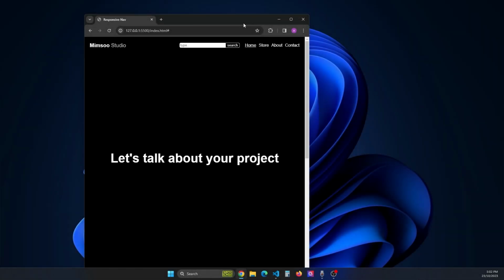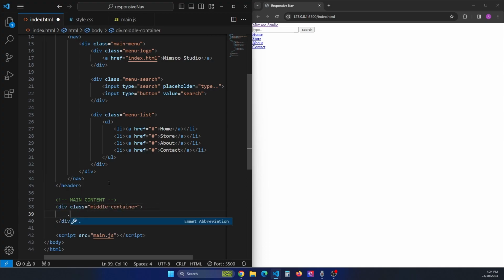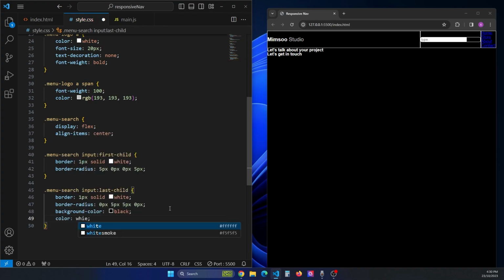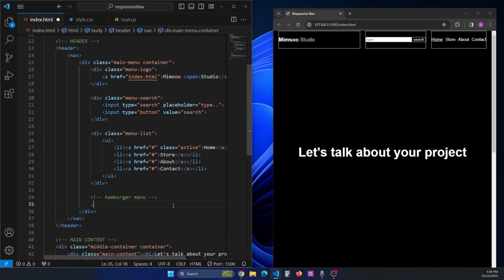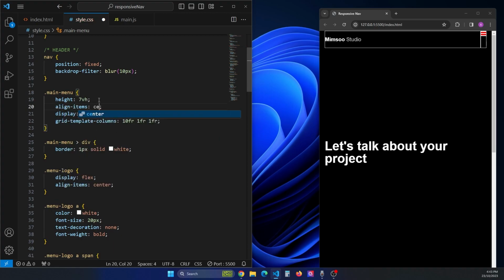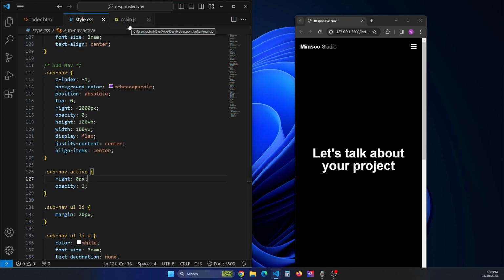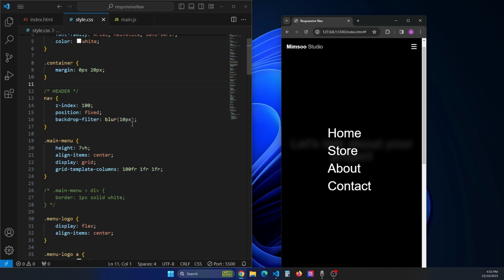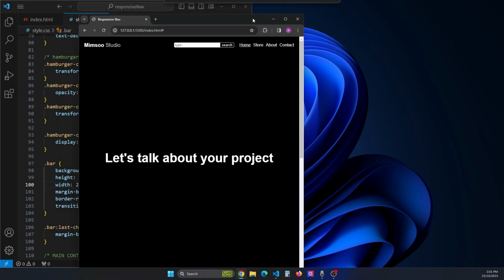Create a responsive menu with HTML, CSS and vanilla JavaScript (Beginner)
This is a beginner friendly tutorial on how to create a responsive navigation menu using HTML, CSS and vanilla JavaScript. Some of the techniques we will be using are; a combination of display grid / flex, media queries, filter in css, position fixed, the 'click' event listener in JavaScript and last but not least, the classList JS property.

0:00 intro
0:50 page skeleton
3:00 HTML
6:12 CSS styling
7:05 styling navbar
14:20 main content styling
15:28 navbar display fixed
16:53 hamburger menu
19:20 media queries
24:09 sub nav
28:52 JavaScript click event listener
34:30 add animation transitions
37:23 animate hamburger menu
40:07 outro